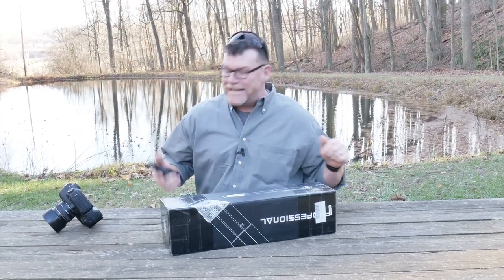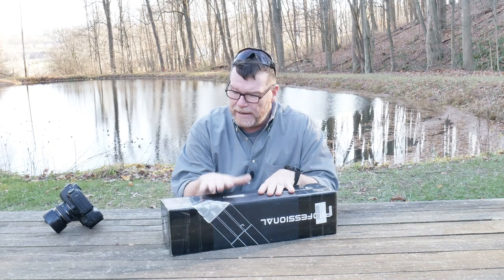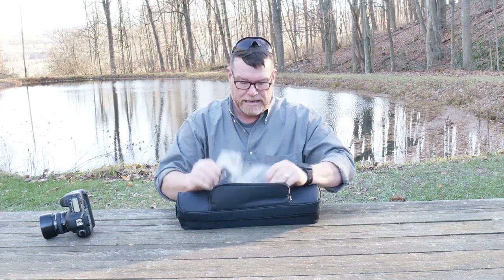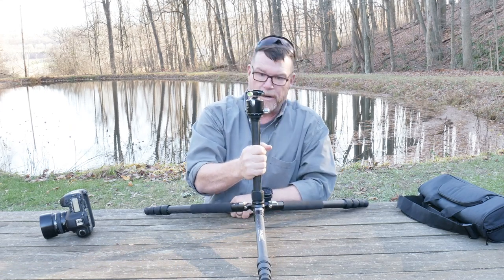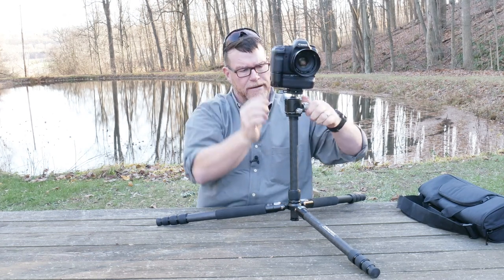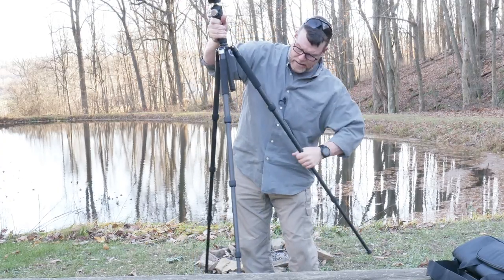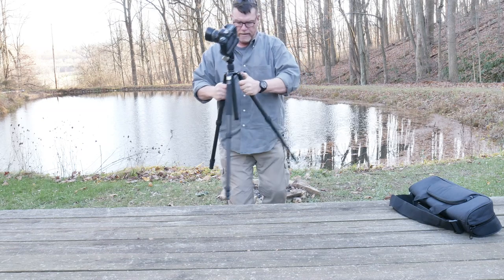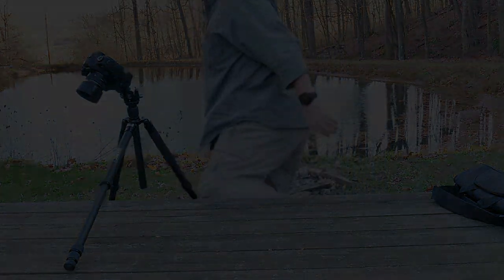Innorel RT75c & n36 Ball Turret Head Box Opening and Review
Fair Use: In the rare instance I include someone else’s footage it is covered in Fair Use for Documentary and Educational purposes with intention of driving commentary and allowing freedom of speech. Innorel makes a great series of tripods.  The RT75c with the 36mm turret ball head, cnc machined and anodized, 10 layers of carbon fiber makes for a sturdy platform for video, photo, or shooting.